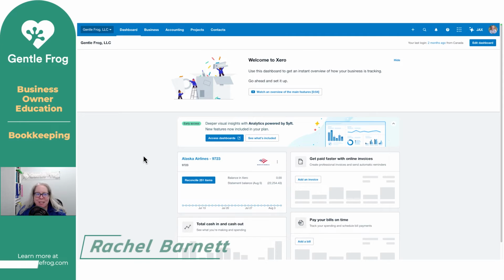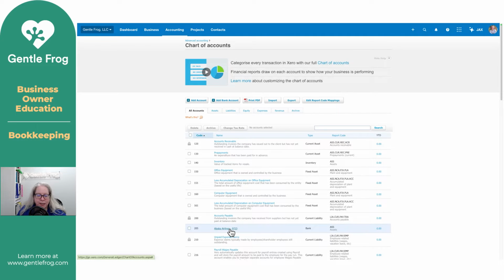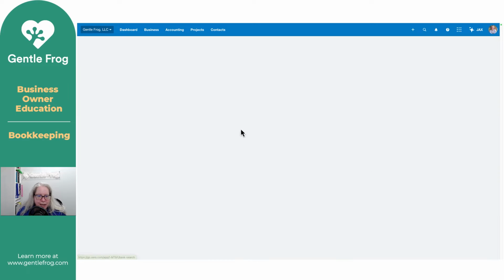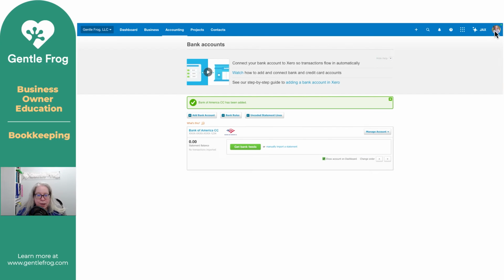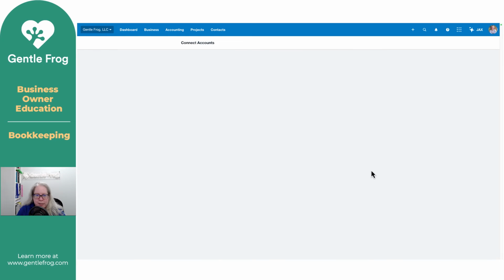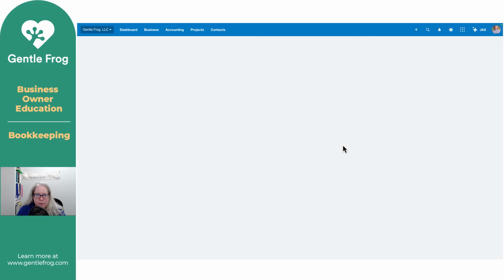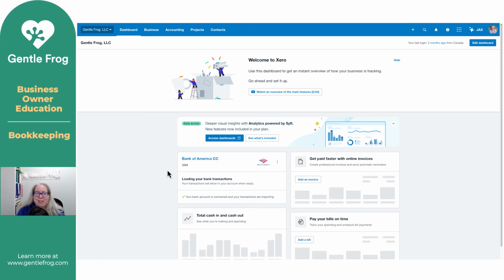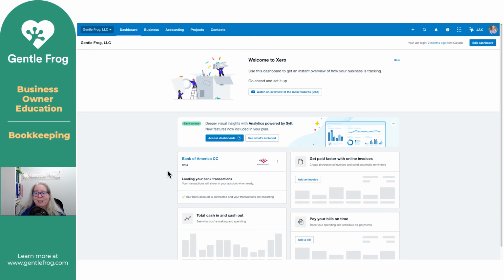Inactivating Then Re-Adding a Credit Card in Xero (After Setting It Up Wrong)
In this video, I walk you through how to fix a common setup mistake in Xero, accidentally setting up a credit card as a bank account.

You’ll learn how to:
- Identify the incorrect account type in your Chart of Accounts
- Archive the incorrect account (when it’s safe to do so)
- Re-add it correctly as a credit card
- Connect your bank feed the right way

This tutorial is perfect if you’re in the early stages of setting up Xero and need to ensure your accounts are classified correctly. If you already have transactions posted, I’ll explain why you should avoid this method and what your options are instead.

📚 This video is part of my Xero learning series, sharing tips and lessons as I relearn the software after a break.

💬 Got a Xero question or made a similar mistake? Drop it in the comments!

Timestamps
00:00 - Intro
00:08 - Discover the mistake
00:45 - Delete credit card account
01:03 - Re-add the credit card correctly
02:21 - When you shouldn't archive an account
02:43 - Outro